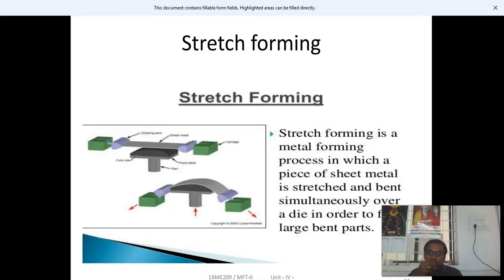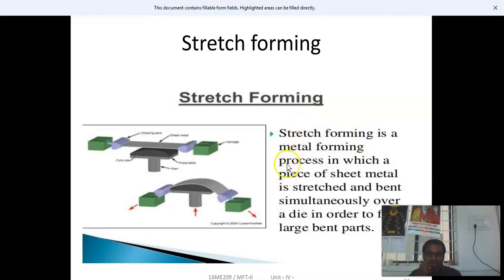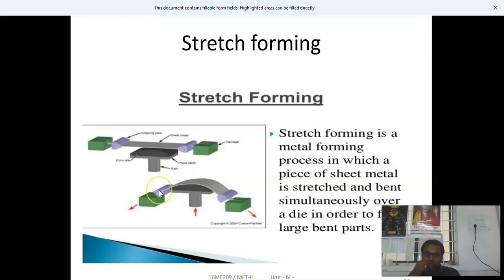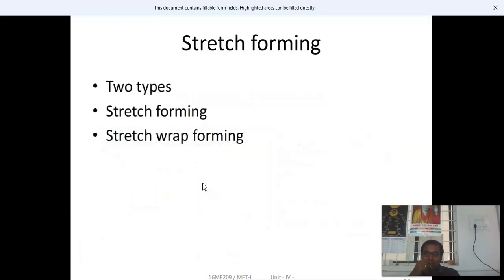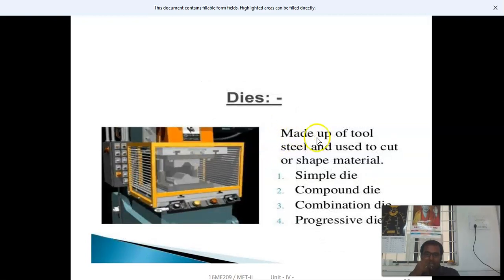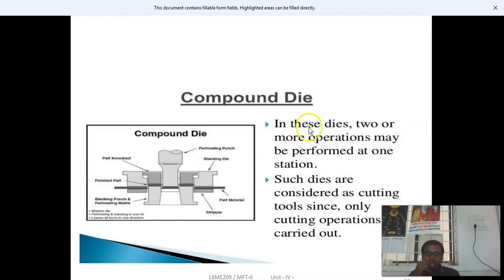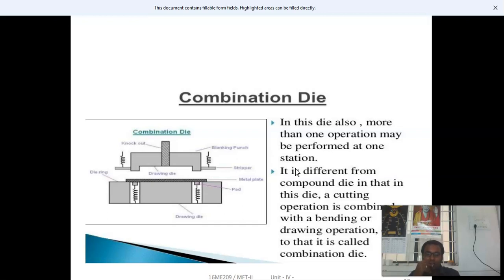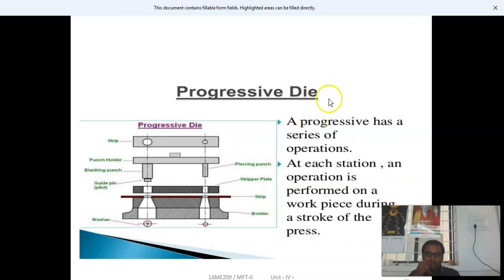Stretch Forming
Stretch forming is a metal forming process that simultaneously stretches and bends a selected material over a machined form, called a die, to form a part with one or several different curve radii. This process produces perfectly curved parts with smooth, wrinkle-free contours.